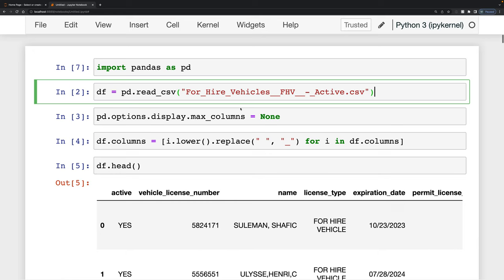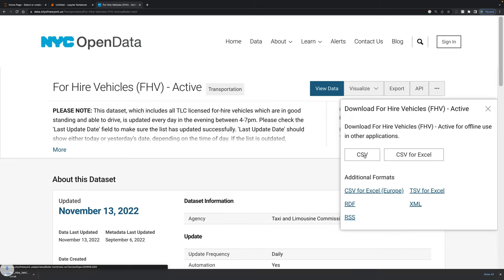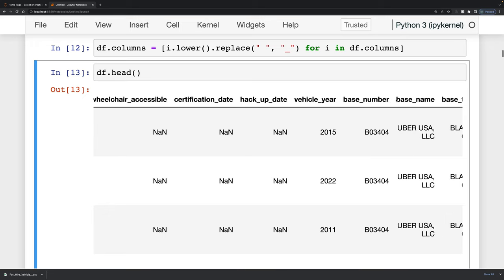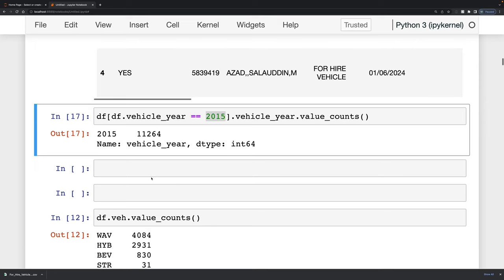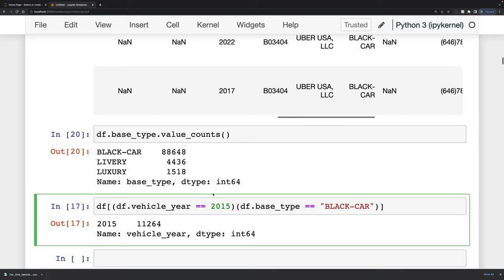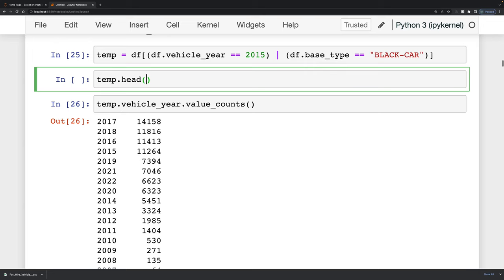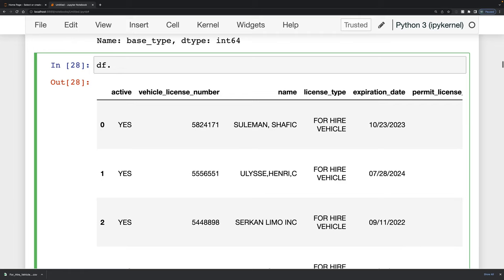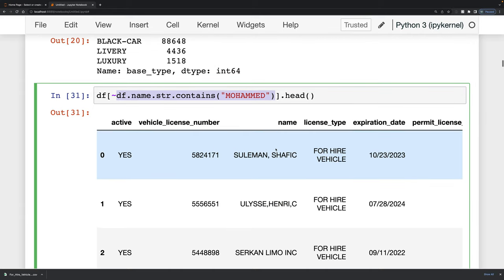Pandas for Beginners: Filtering in Pandas(and, or, contains)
🐼 Welcome to "Pandas for Beginners," your go-to resource for mastering the fundamentals of data manipulation with Pandas! 🐼

In this comprehensive tutorial, we'll dive deep into the world of data filtering using Pandas, one of the most popular Python libraries for data analysis. Whether you're a data science enthusiast, a beginner programmer, or just someone looking to enhance your data handling skills, this video is for you.

In this tutorial, you'll learn how to:
🔍 Filter DataFrames using the 'and' and 'or' operators
🔎 Perform advanced filtering with 'contains'
📊 Apply filtering techniques to real-world datasets
🔧 Troubleshoot common filtering challenges
💡 Gain valuable tips and best practices for efficient data filtering

Pandas is an essential tool for anyone working with data in Python, and mastering filtering techniques is a crucial step in your data analysis journey. With practical examples and step-by-step explanations, you'll gain a solid foundation in data filtering that you can apply to your own projects.

No prior Pandas experience is required for this tutorial. Whether you're a student, a professional, or just someone curious about data analysis, you'll find valuable insights in this video.

🚀 Join us on this Pandas adventure and unlock the power of data filtering!

📚 Resources Mentioned:
[Link to Jupyter Notebook and dataset used in the tutorial]

Let's get started on your journey to becoming a Pandas pro! 💪